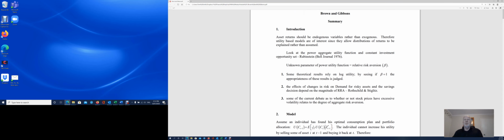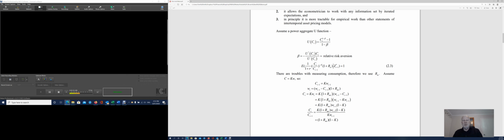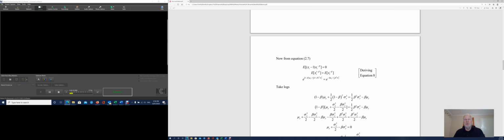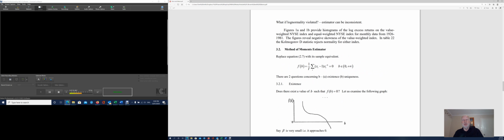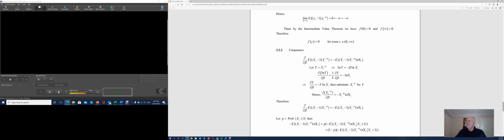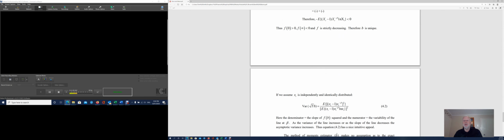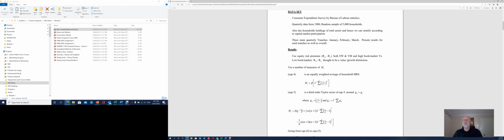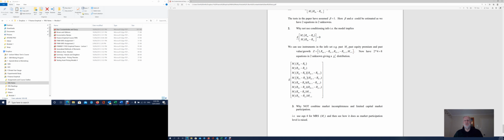Module 1 | PhD Finance Empirical Research | Intertemporal Asset Pricing Models | Prof Tom Smith